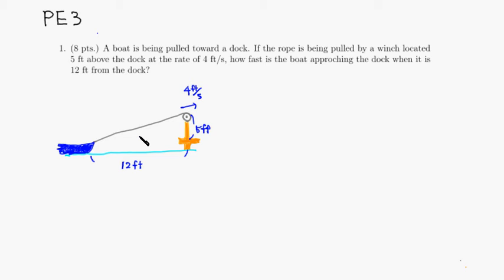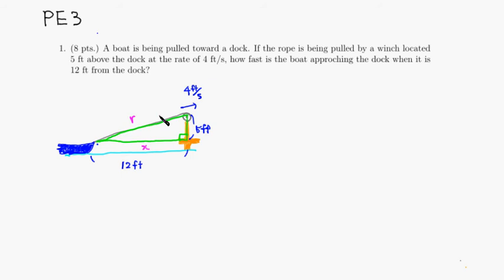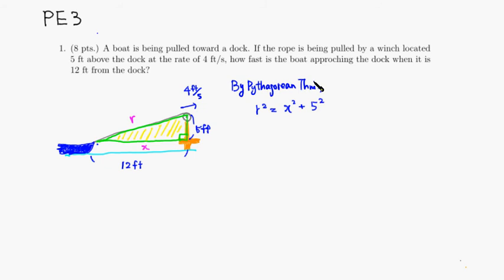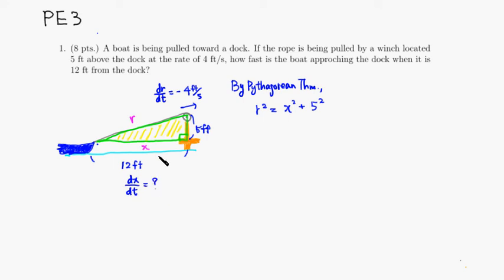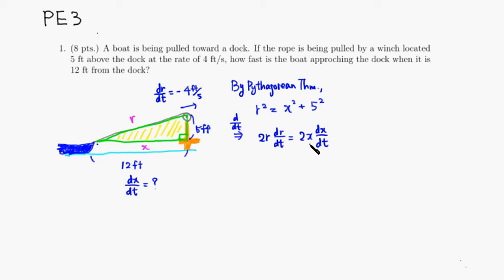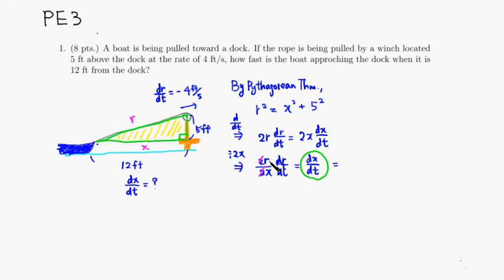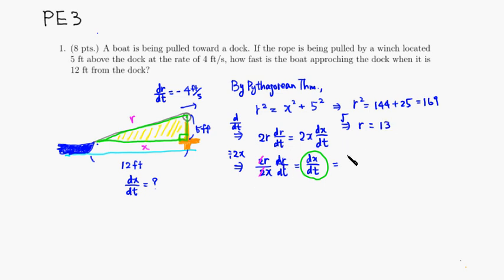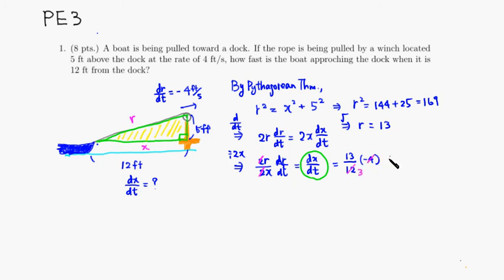MTH 108 PE3 #1 (Spring 2015)